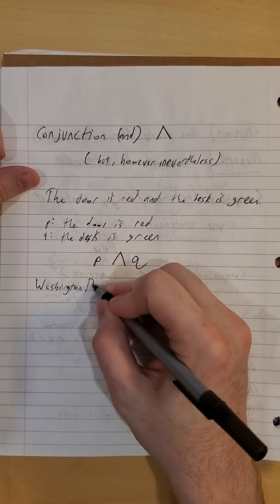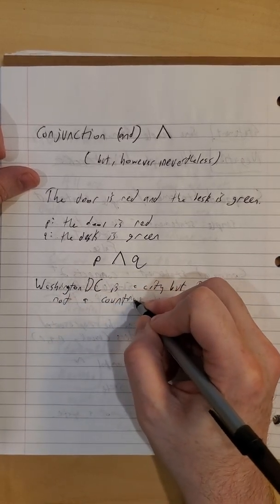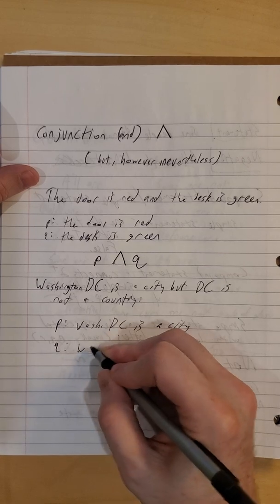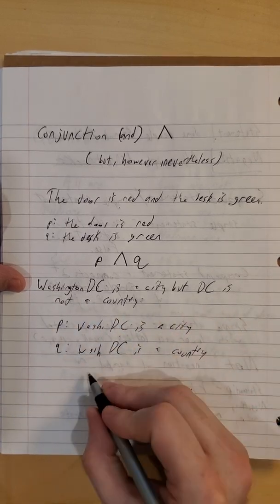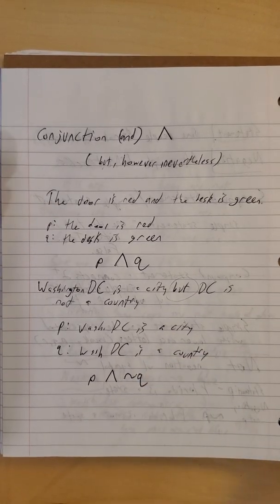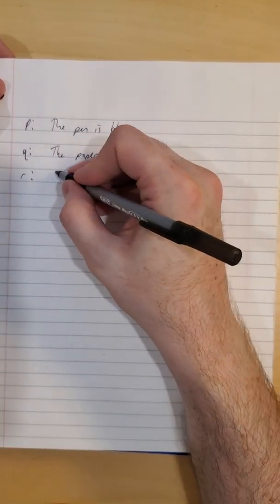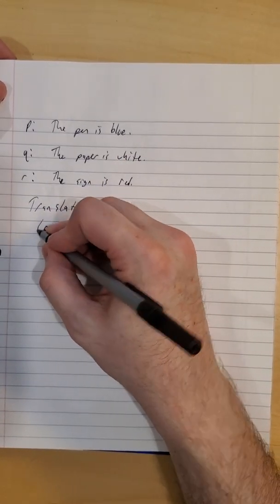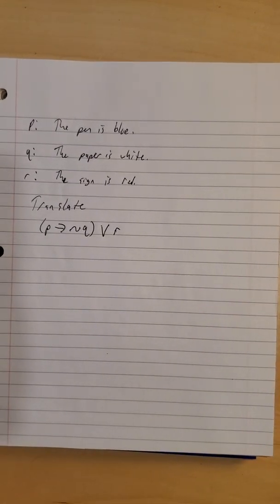MTH115 SECTION 3.1 PART 1